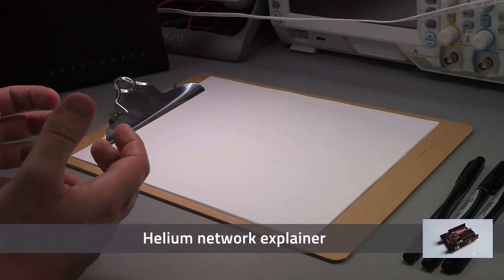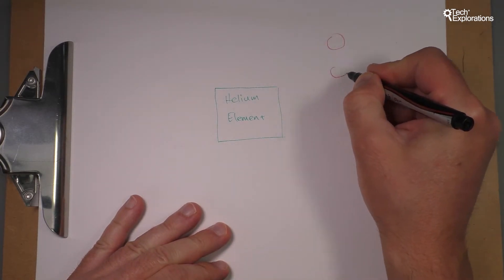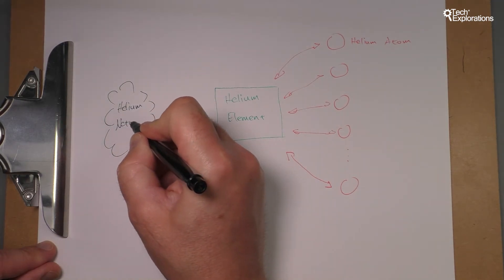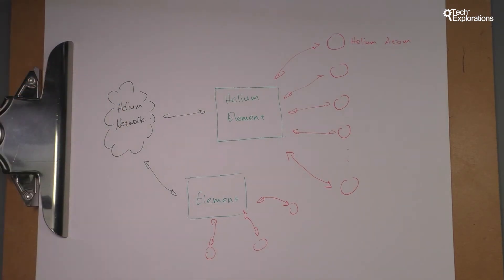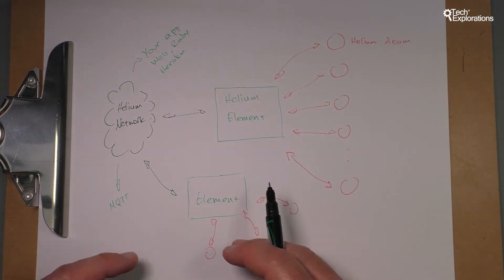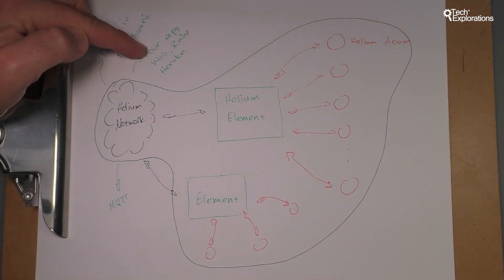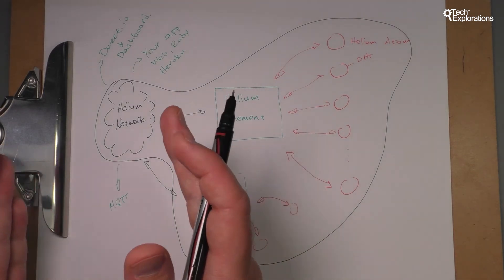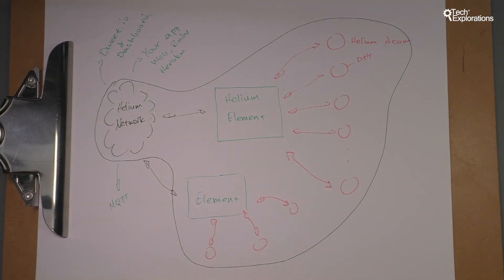Tech Explorations - Arduino and Helium network explainer 3/12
In this series of videos, you will learn how to use your Arduino to create Internet of Things applications based on the Helium platform.

IMPORTANT NOTE: the hardware that I demonstrate in this video is not compatible with Helium Hotspot.

This video lecture is part of the course Tech Explorations Arduino Step by Step Getting Serious.

The instructor of the course is Dr Peter Dalmaris, an engineer and hobbyist with over 20 years experience in higher education and 5 years dedicated to online teaching. Peter is the author of Maker Education Revolution, a book about Making, and how Making is changing the way we learn and teach. Peter is also the host of Stemiverse Podcast, in which he interviews the shakers and movers in STEM education.

You may want to explore more...